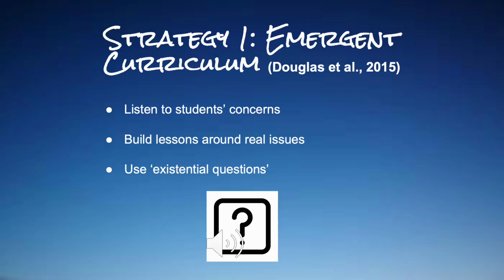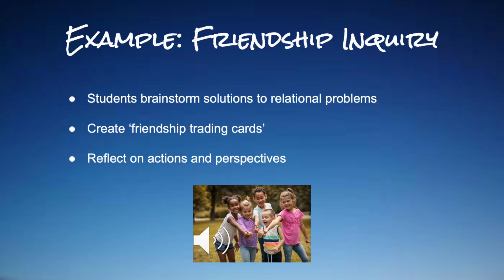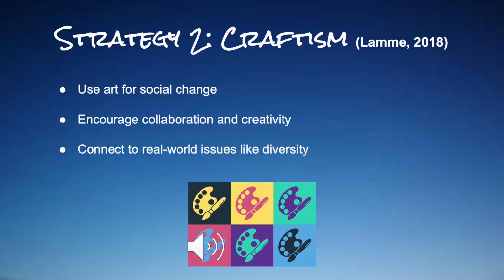TRHarris EED534 Social Studies Methods and Arts SLO Informed Action Plan 2 copy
This is my Power Point presentation for EED 534: Social Studies Methods & Arts_SLO: Informed Action Plan